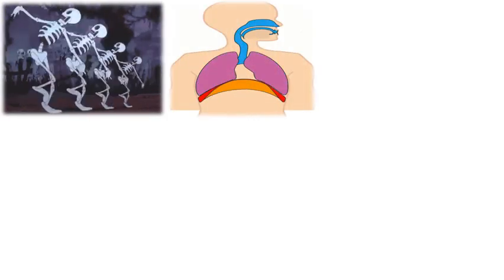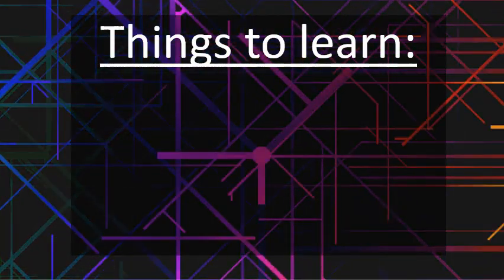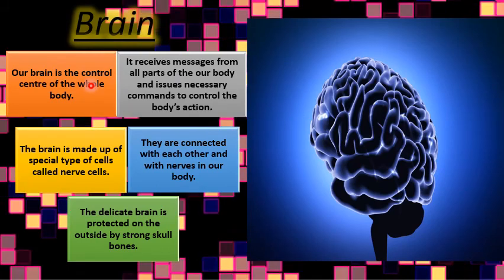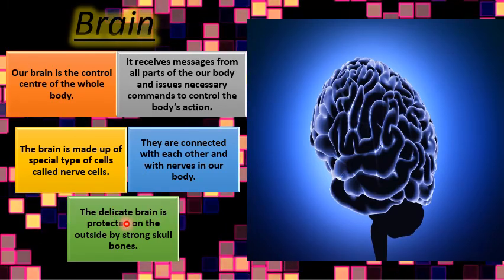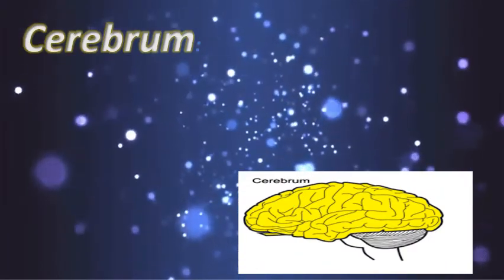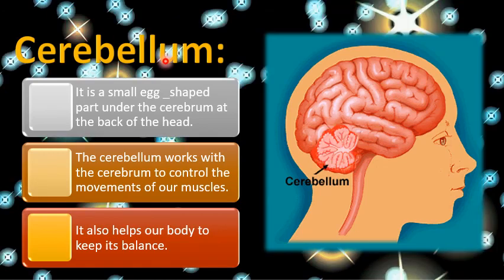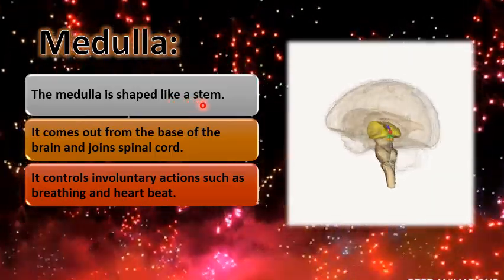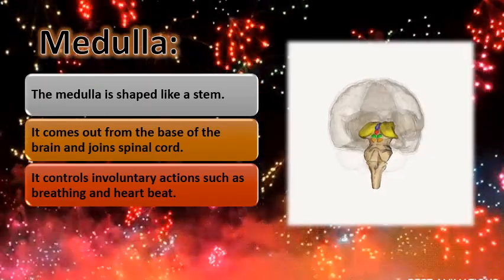review 1 of how our brain works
LECTURE 15
SCIENCE
CLASS 5